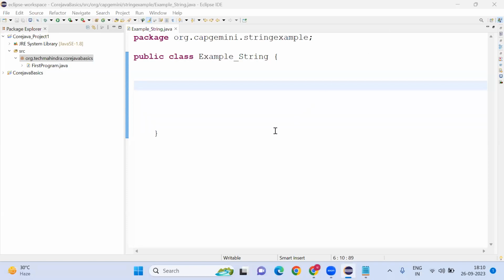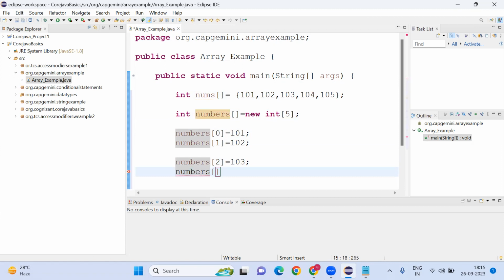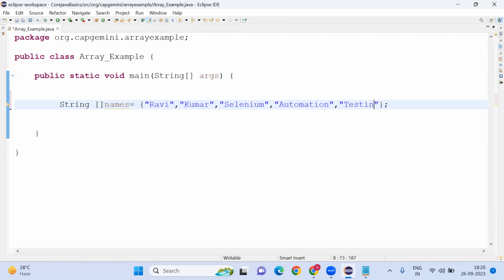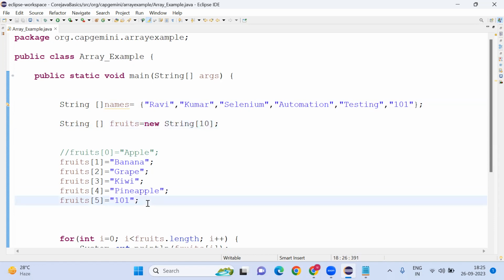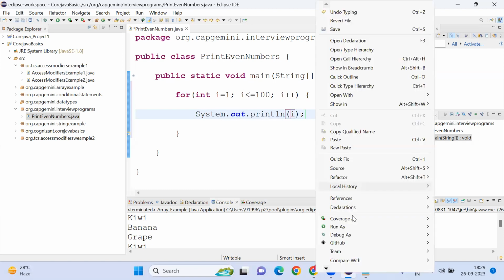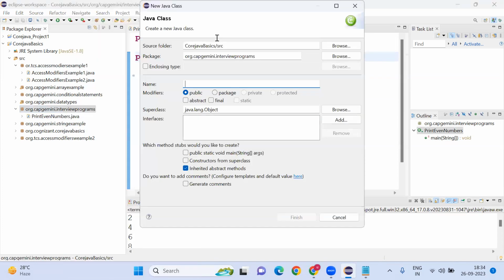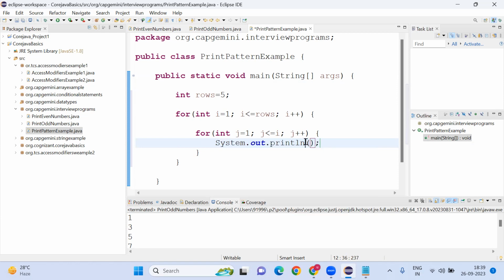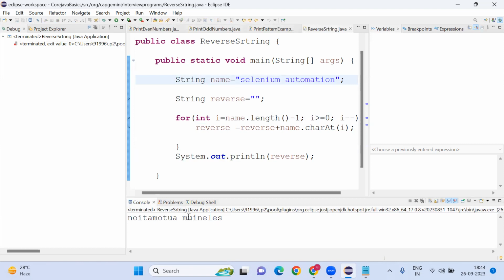Day-6 core java basic concepts continue